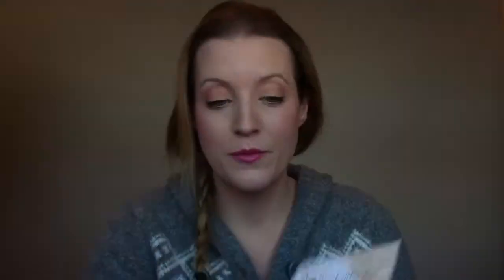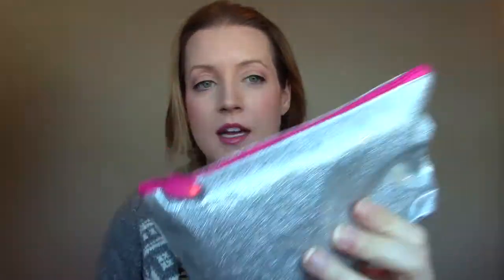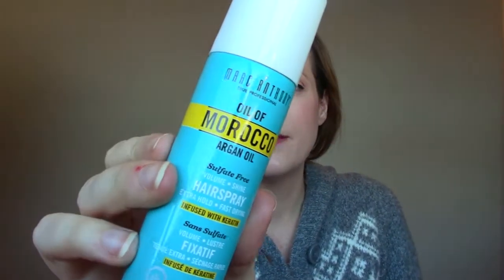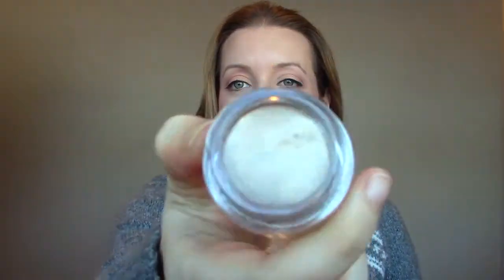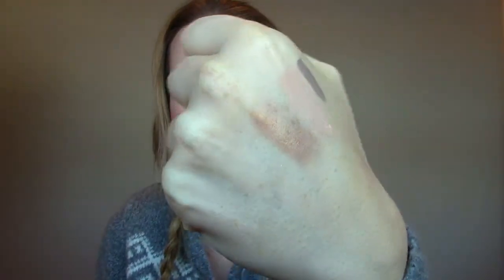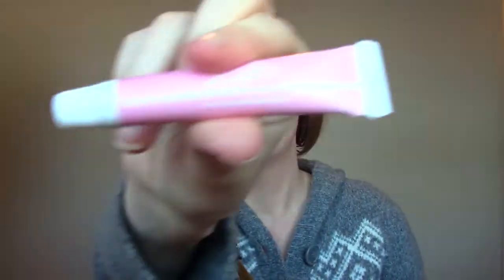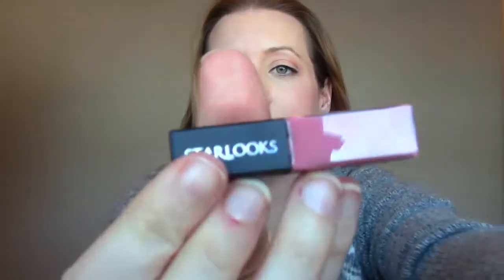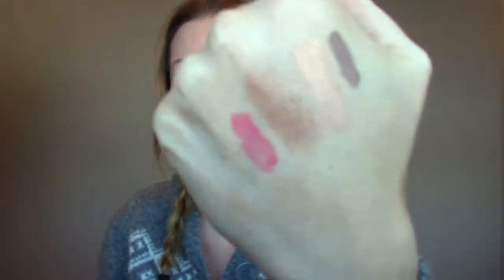Ipsy Bag Canada November!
Watch to see what's in my Ipsy bag Canada this month! :)